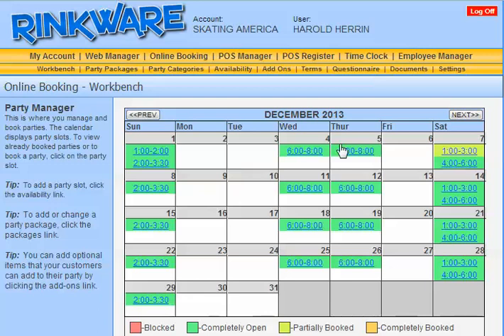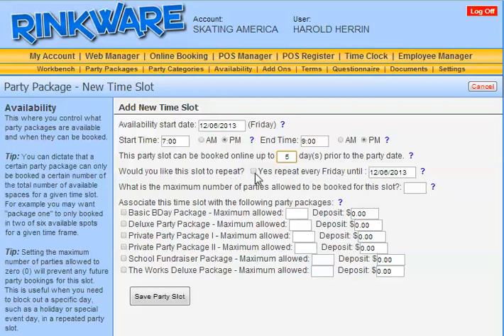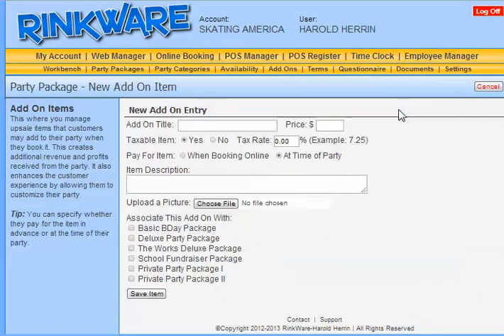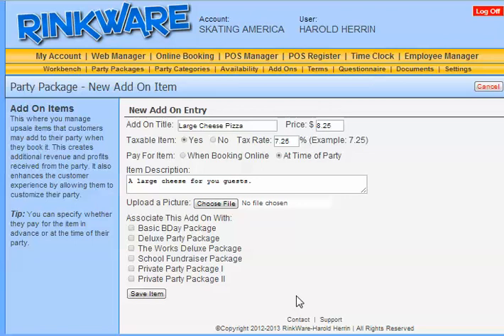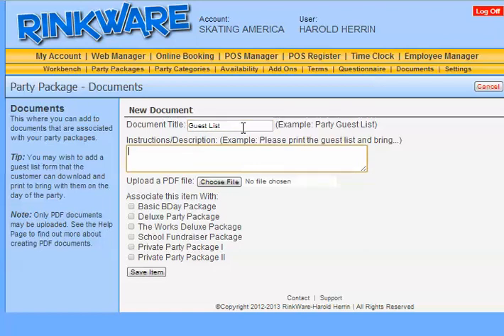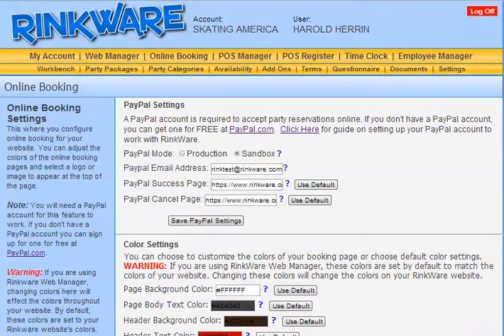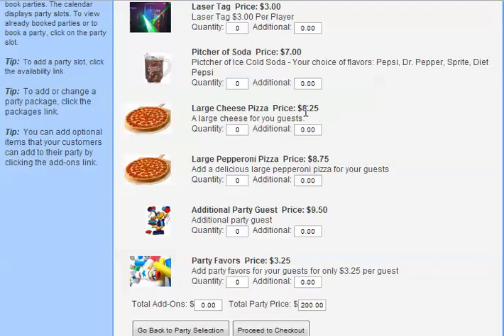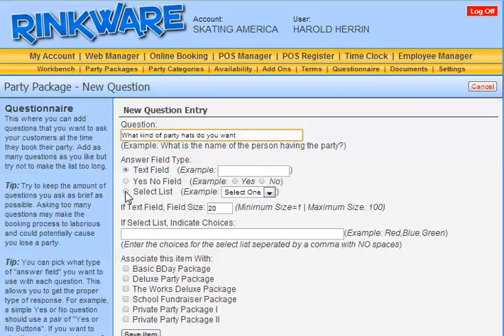Rinkware Online Booking - Rink View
Take a tour or Rinkware's online booking from the rink operator's point of view